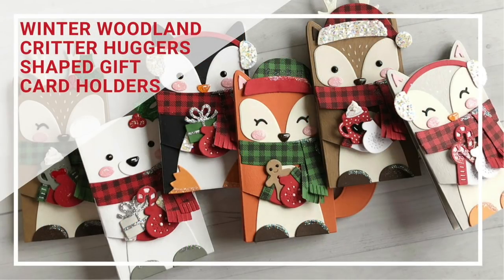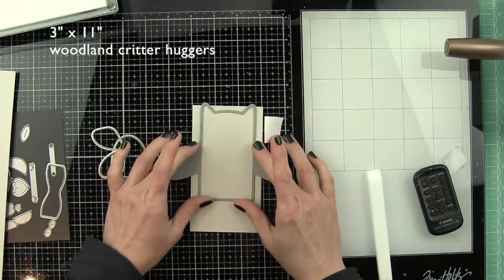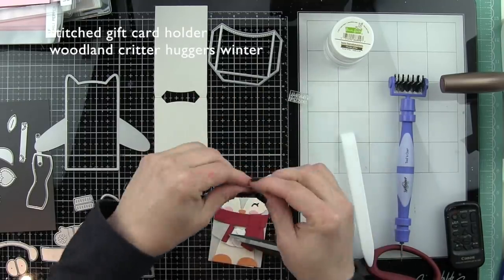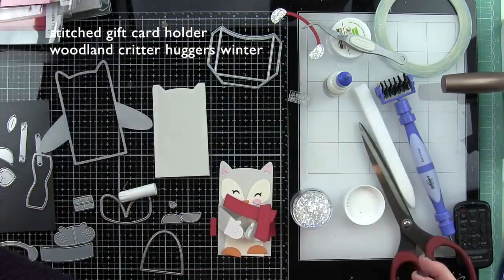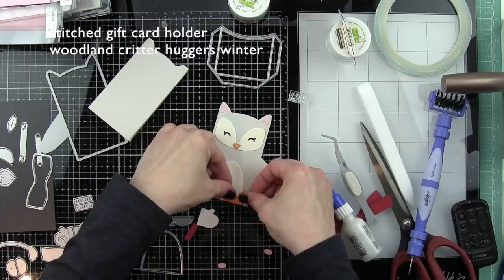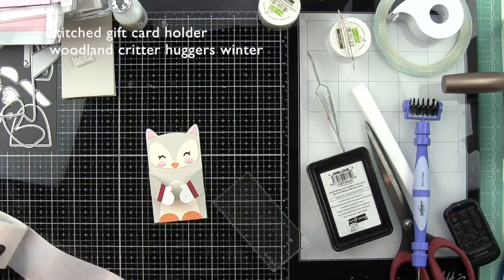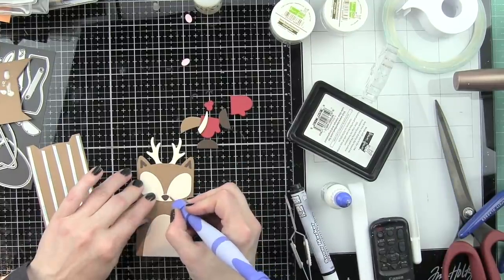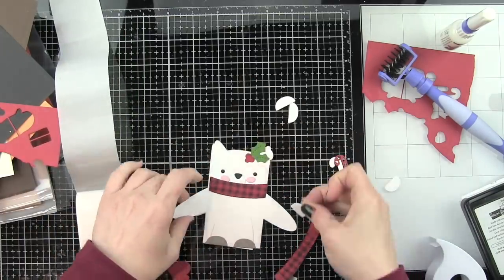Christmas gift card holders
to see our products, more ideas and inspiration! In this video, Lawn Fawn Design Team member Nichol shows how she created gorgeous shaped gift card holders with our Woodland Critter Hugger dies. She even made some fun new critters like a polar bear and a penguin! We hope you enjoy it!

• say what? christmas critters

• 80 lb. cardstock - white